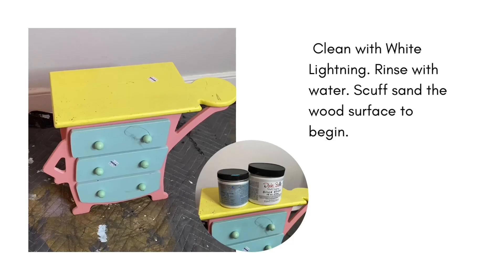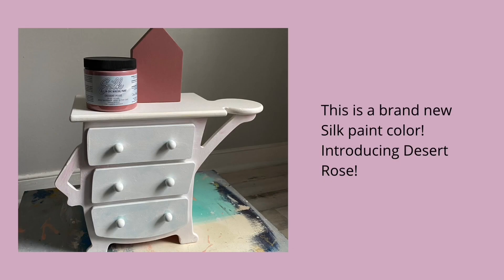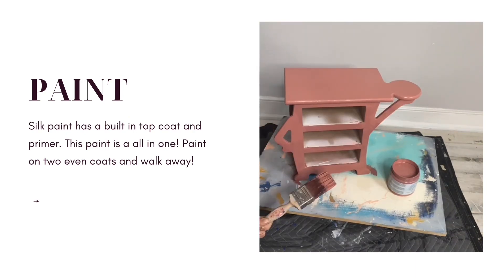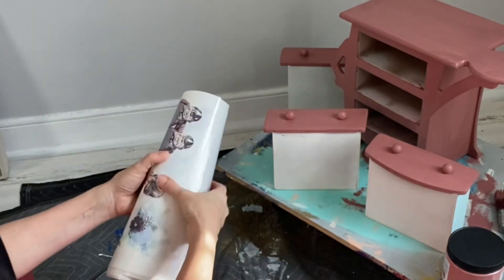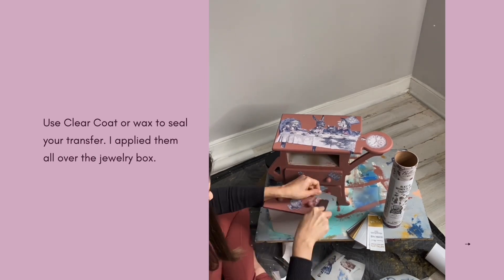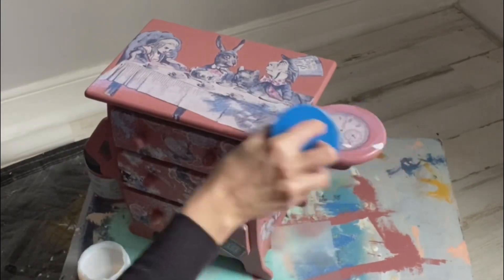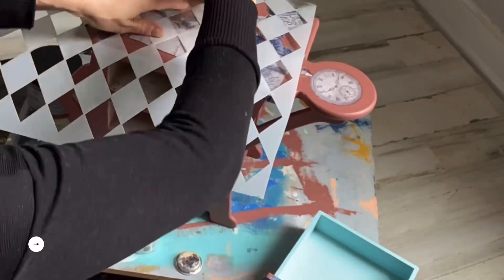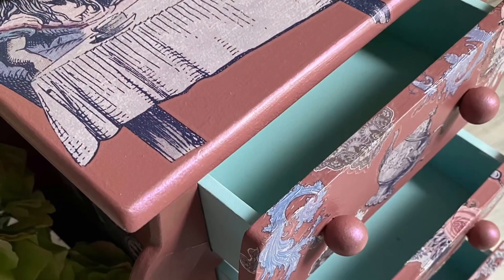This Whimsical Jewelry Box is ADORABLE!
In this video by the Top Drawer RVA, we'll show you how to make a whimsical jewelry box using the Alice transfer. This jewelry box is ADORABLE and perfect for anyone's collection!

This jewelry box is a great way to use Alice transfer to create a beautiful and unique storage piece. It's simple to follow and easy to do, so don't miss out – get started today and make your own jewelry box!

We hope you enjoy our how-to tutorials. Dixie Belle Paint offers the highest quality products for your do-it-yourself makeovers. Watching our Step by Step tutorials is an easy way to make your DIY projects and home improvement ventures enjoyable.